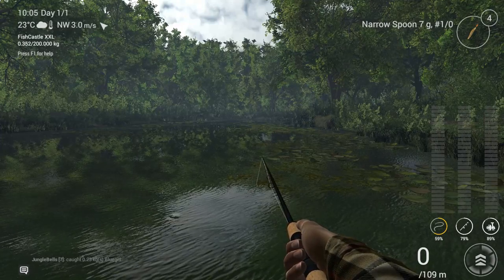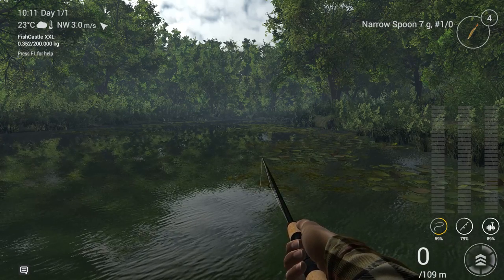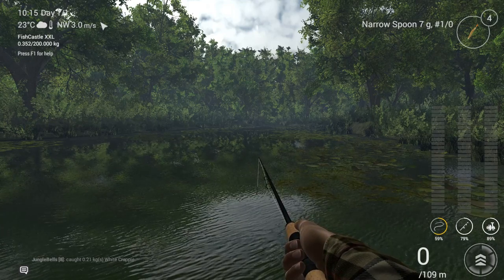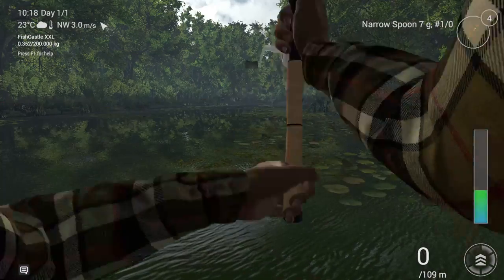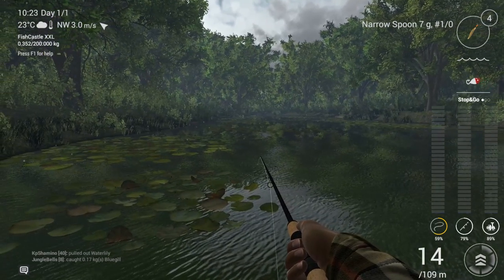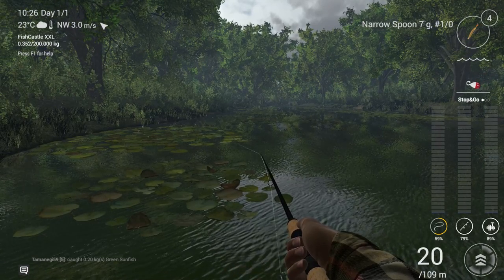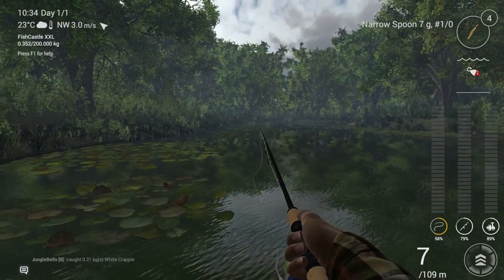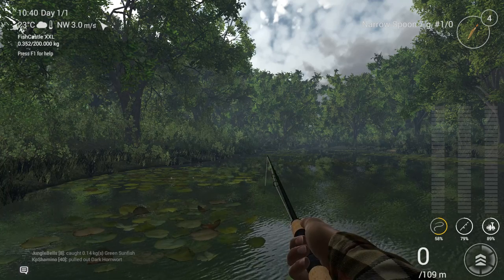Fishing Planet Game, New Patch, Weeds, Turtles, Boots Getting Ready For Quests